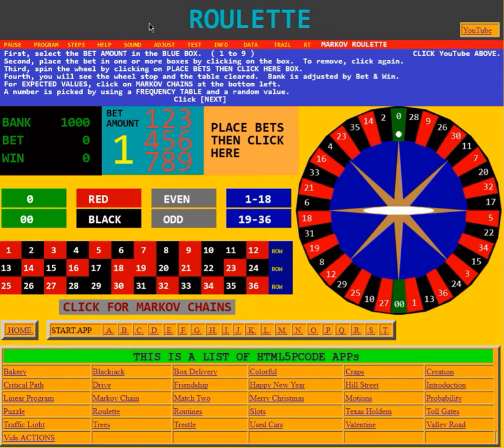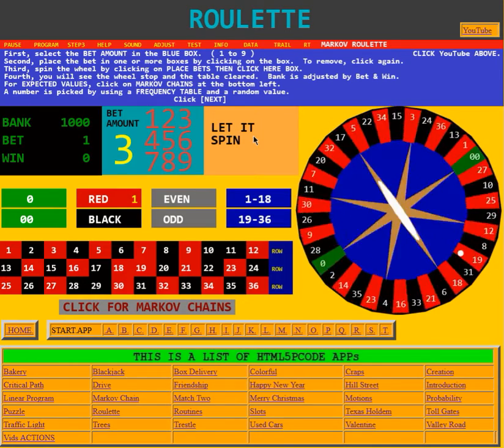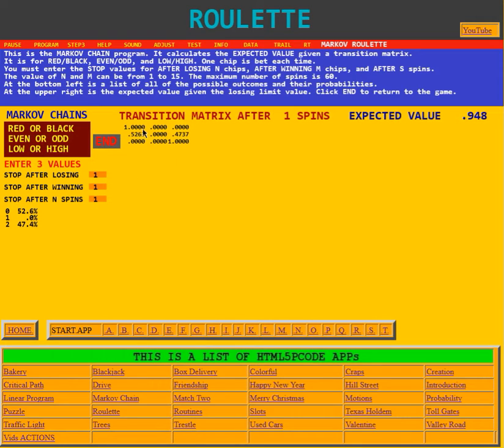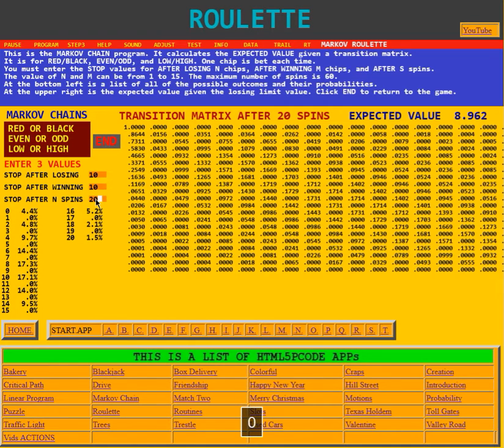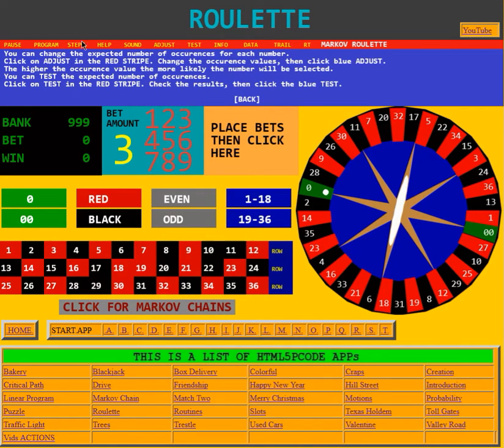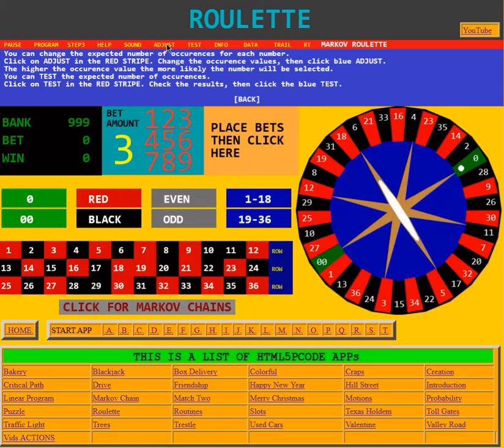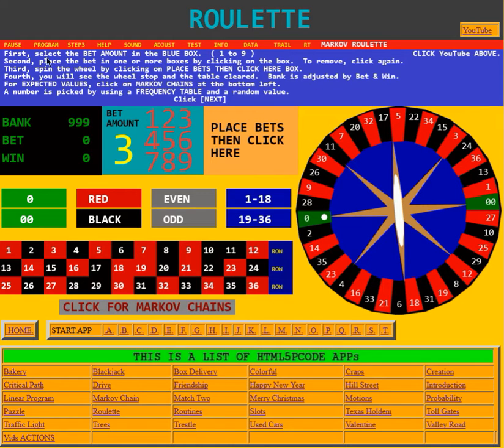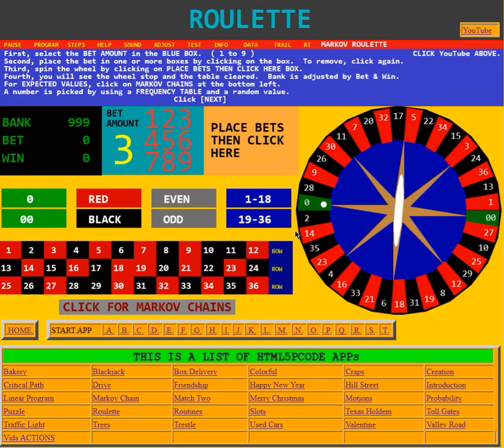HTML5PCODE ROULETTE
Roulette Markov Chain